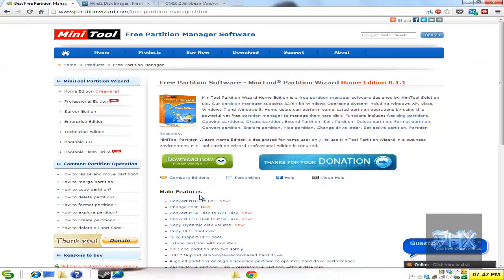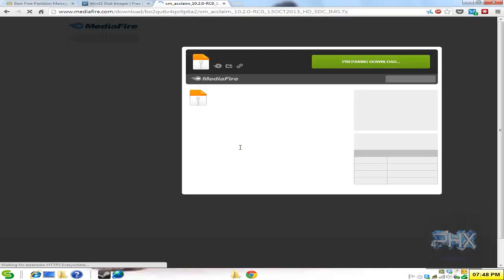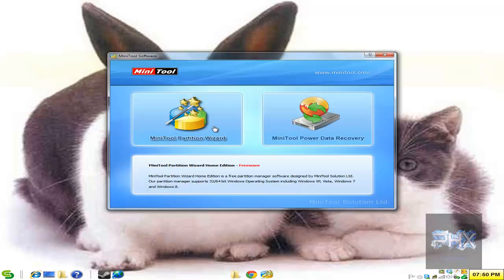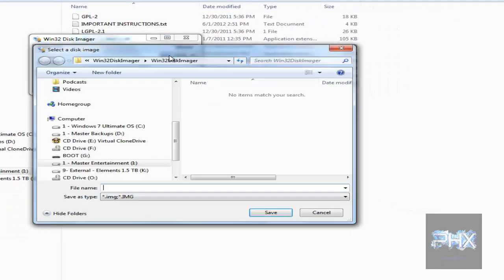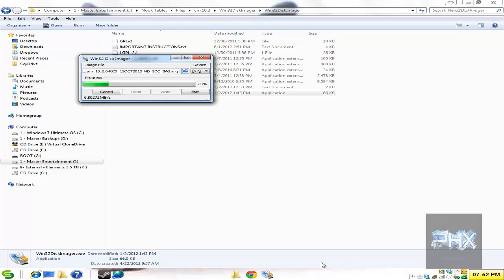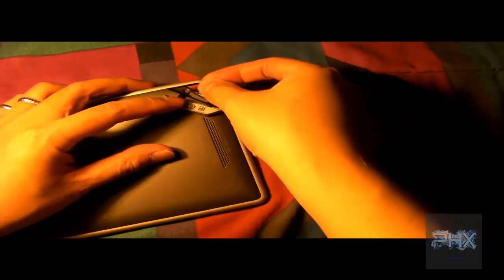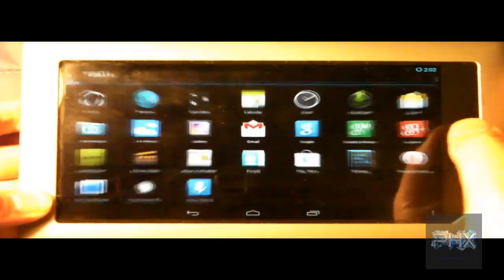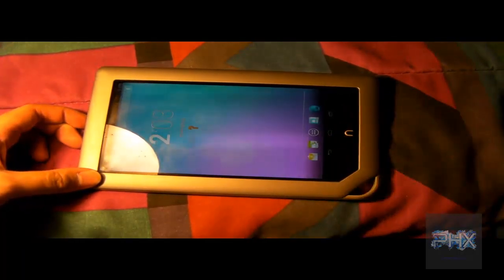[How To] Install CM 10.2 (Android 4.3.1) For The Nook Tablet In 10 Minutes or Less [NOT NOOK COLOR]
This video is made as a result of a Youtube video request. After spending at least 3+ hours testing, troubleshooting, and understanding, the long awaited CM 10.2 video is finally here!  You have questions, and I have answers. Let's do this. Enjoy!

Note: I'm using the 16GB version, model number BNTV250.